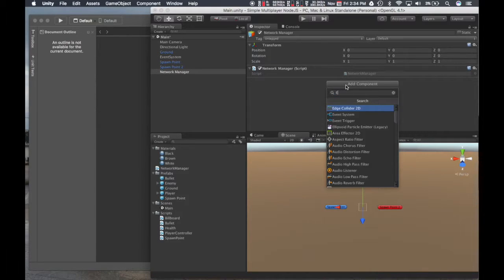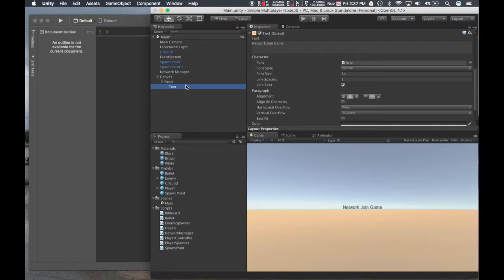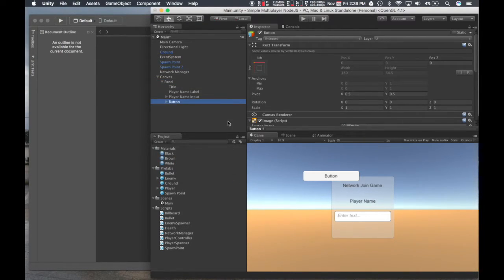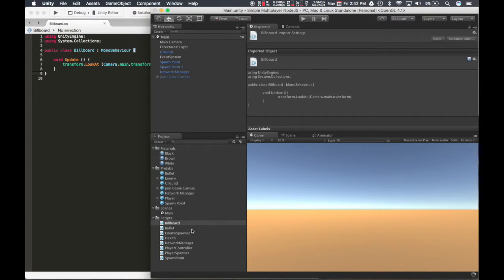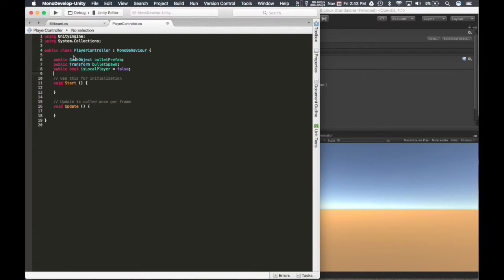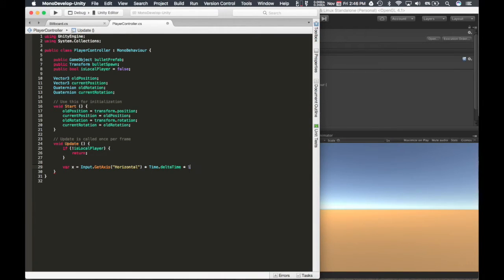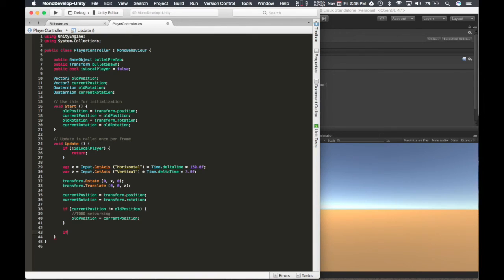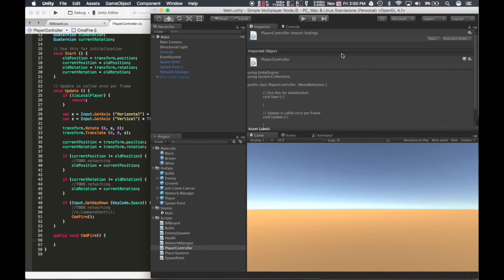Unity 5 Multiplayer Networking Node.js socket.io : Join Game Form UI, Scripts 4/16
Making join game form, empty network game object, starting on some scripts, player controller, without the networking yet.